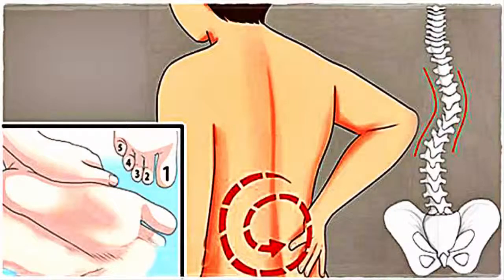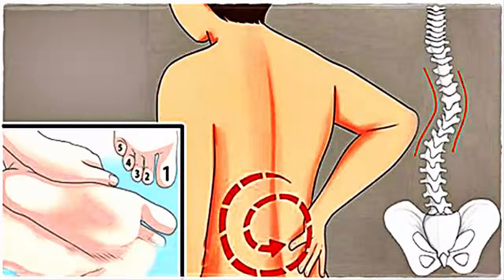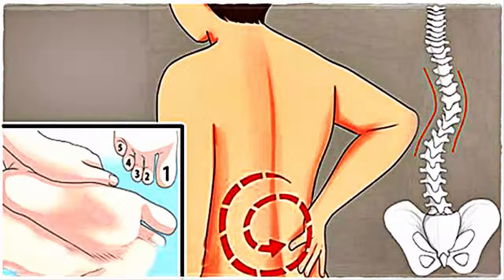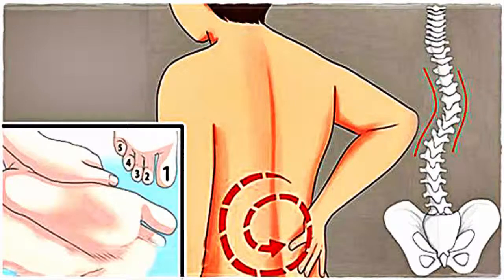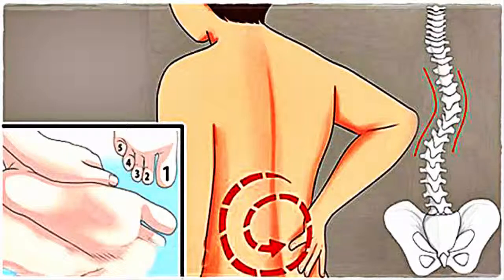Get Rid of Back Pain by 5 Feet Exercises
backpaian